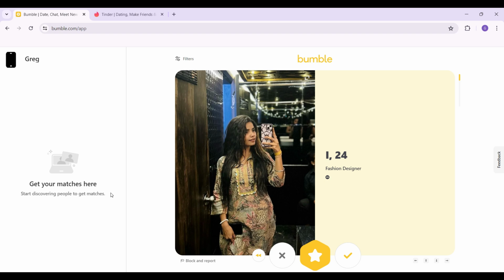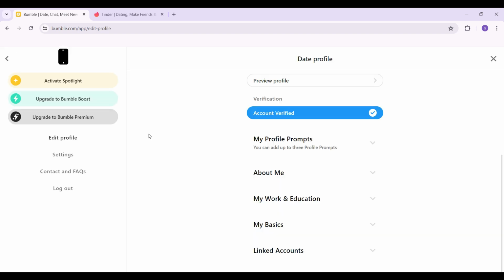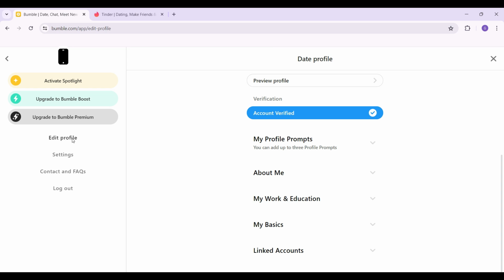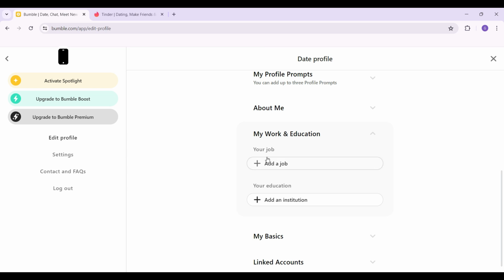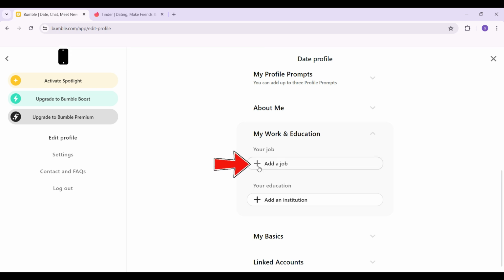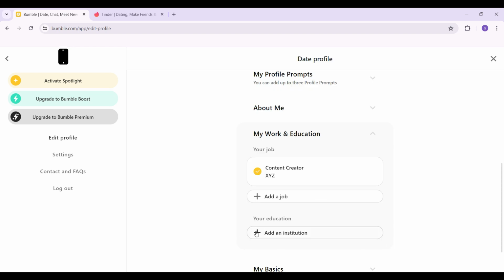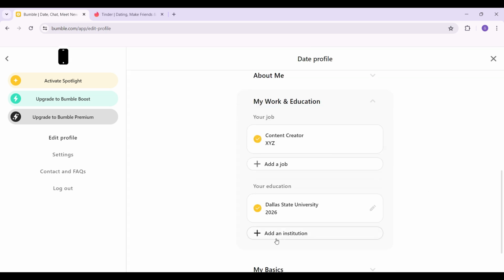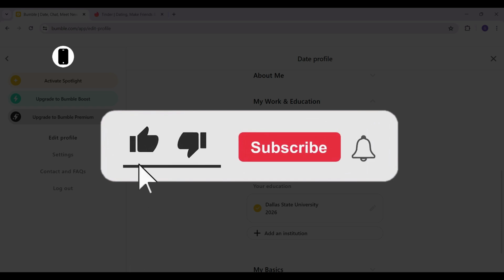How to Add Job and Education on Bumble Web (2024) | Edit Bumble Profile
In this video, I'll show you how to add your job and education details to your Bumble profile using the web version. Follow these easy steps to update your profile and make it stand out. Whether you're new to Bumble or just want to update your information, this guide will help you do it quickly and easily.